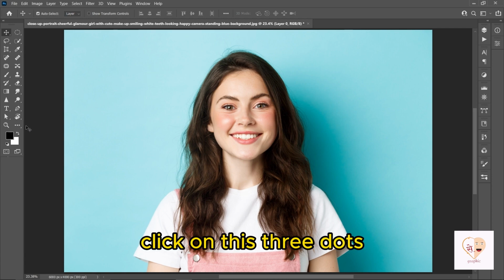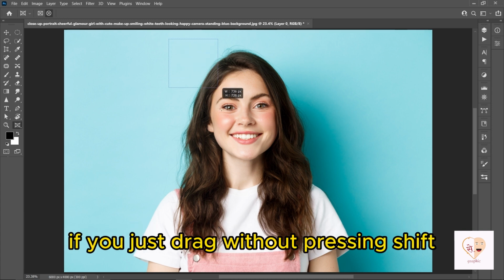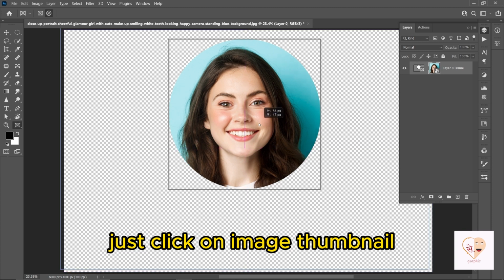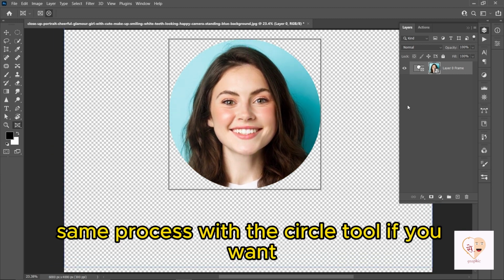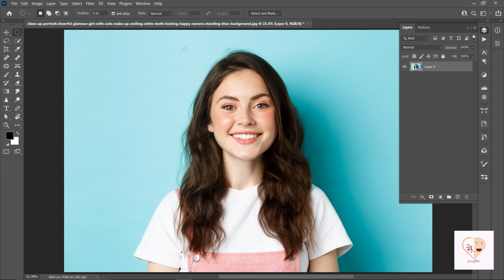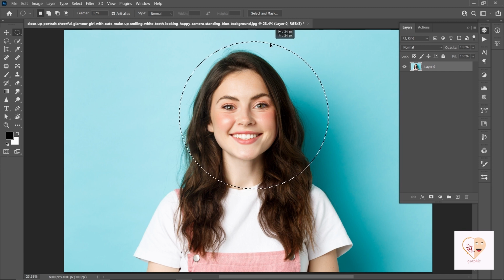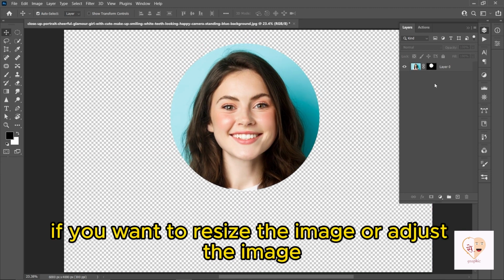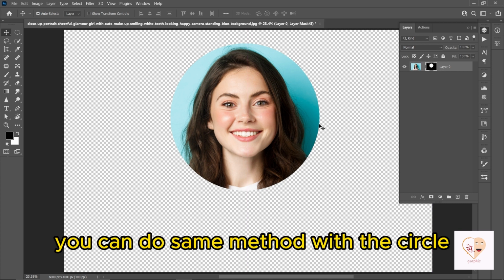how to crop image in adobe photoshop | crop image in circle or any shape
Learn how to crop in a circle in Photoshop using the Frame Tool.

This step-by-step Photoshop tutorial for beginners will teach you everything you need to know to crop a photo into a circle.